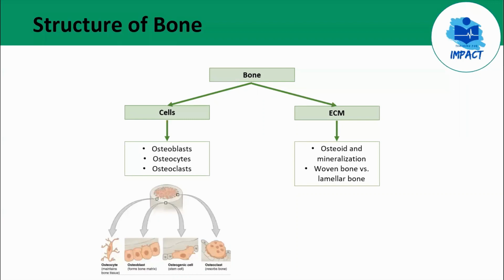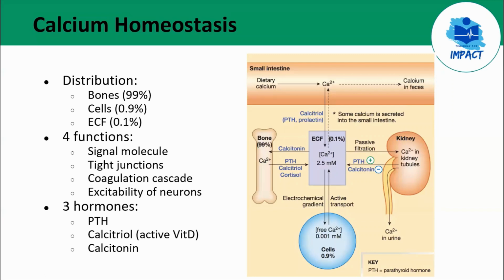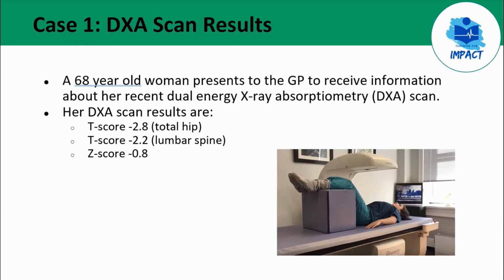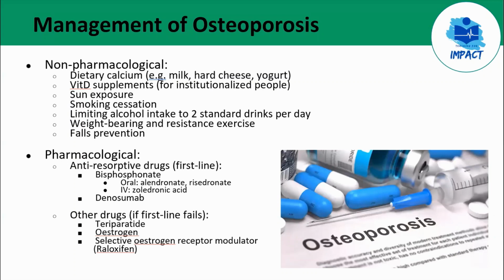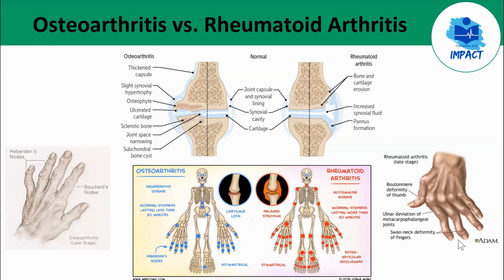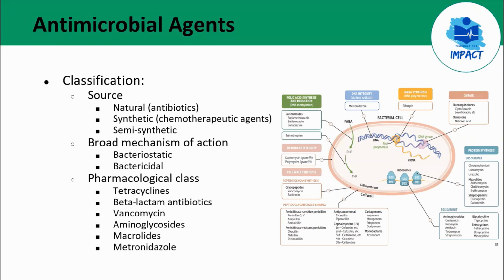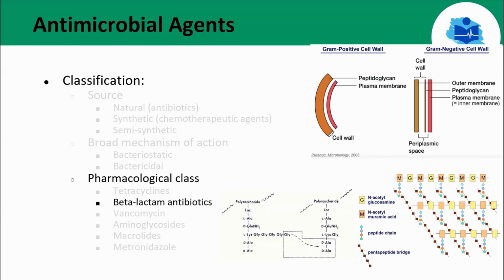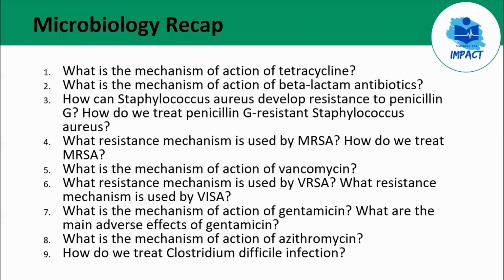TFI Pre-Clinical Medicine Exam Revision Lecture Series 2021: Rheumatology and Microbiology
The Pre-Clinical Medicine Exam Revision Lecture Series takes students through high-yield concepts pertaining to each major organ system and is tailored to pre-clinical medical students preparing for end-of-year exams.

Delivered by outstanding senior medical students and junior medical officers from leading hospitals across Victoria, including the Royal Melbourne Hospital, Austin Health and Epworth, the TFI Medicine Lecture Series aims to provide high-quality supplemental instruction to medical students at all levels of training to help them excel in their studies and become the most proficient doctors possible

The Asylum Seeker Resource Centre (ASRC) is Australia’s largest human rights organisation providing support to people seeking asylum. Established in 2001, ASRC currently runs more than 40 holistic programs that protect people seeking asylum from persecution and destitution, support well-being and dignity, and empower people to advance their own future.

Australia’s asylum seeker policy history is a story of blunders and shame. The inhumane conditions of offshore detention centres are well-documented and not uncommonly do we see asylum seekers, both adults and children, admitted acutely to hospital suffering debilitating physical and mental health issues, where they are seen in handcuffs, treated like criminals.

For the past two decades, ASRC has worked on the frontline, advocating for the human rights of people seeking asylum, supporting and empowering some of the world’s most vulnerable people at critical junctures in the journey to freedom.

While we do not have any mandatory registration fees for our lectures, we do encourage all students to make a donation in good faith, however small, to this worthy cause when registering for each lecture. A contribution from each student, even as little as $5 (the price of a cup of coffee), can collectively make a world of difference for the asylum seeker population we hope to support.